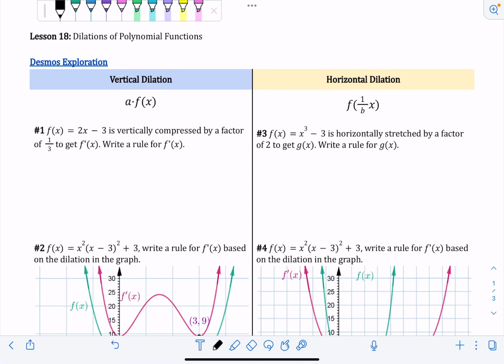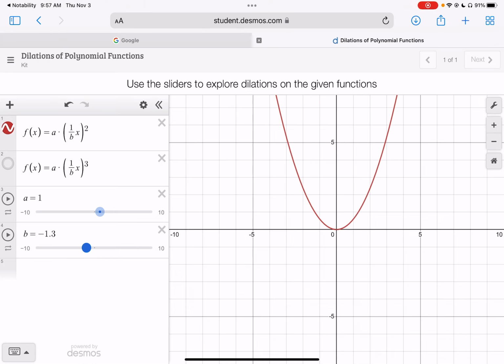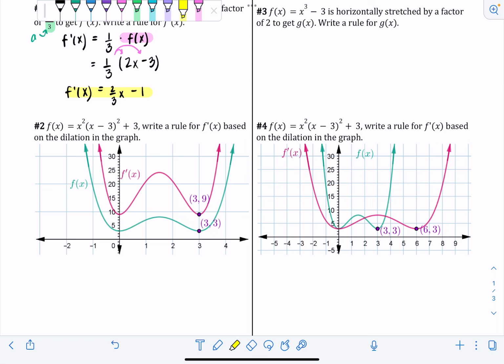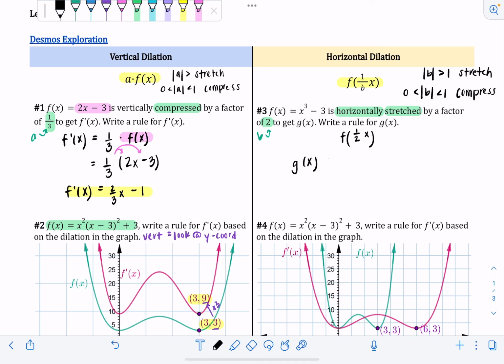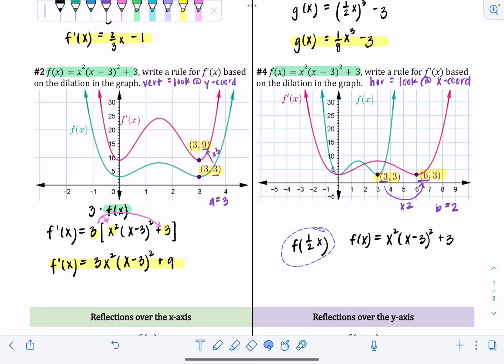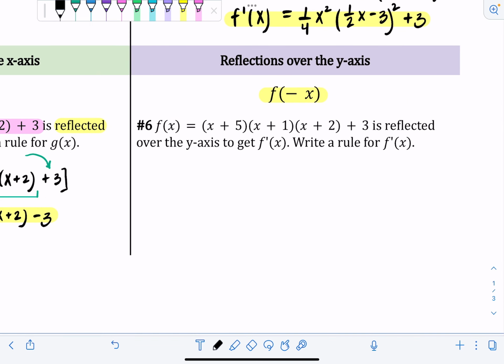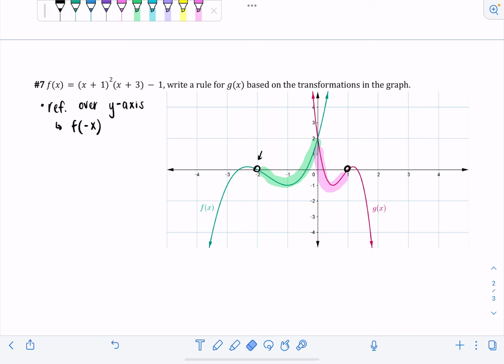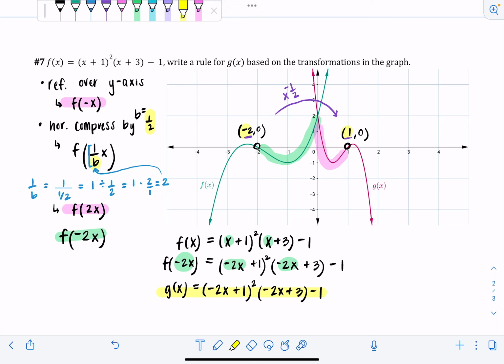Algebra 2 S1L18